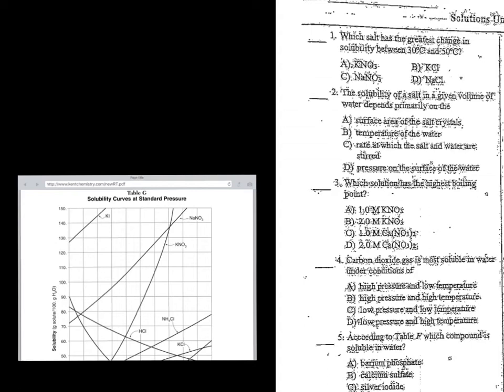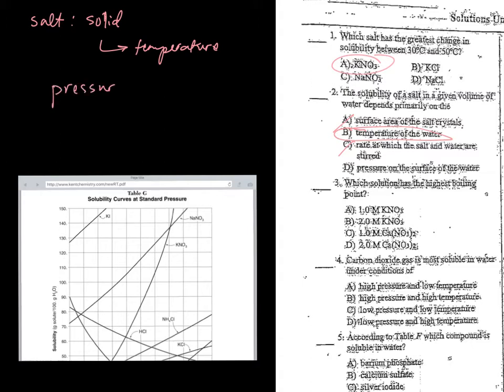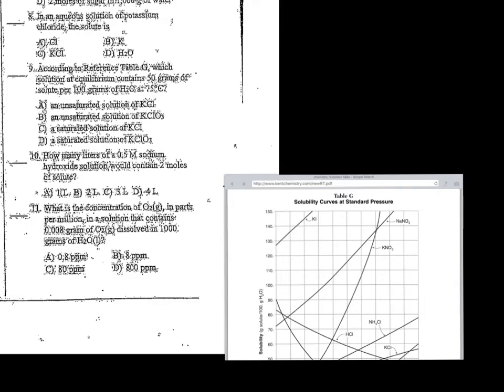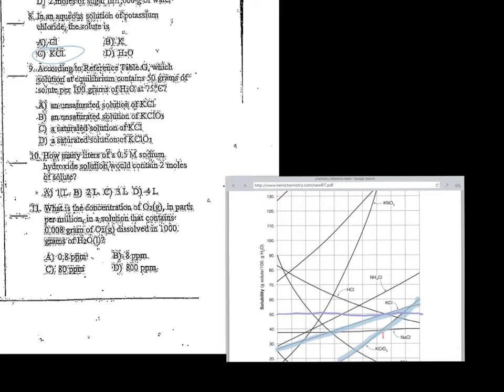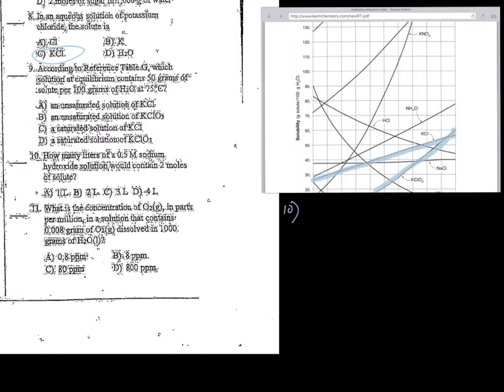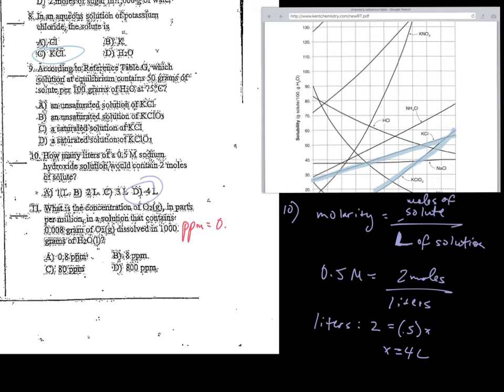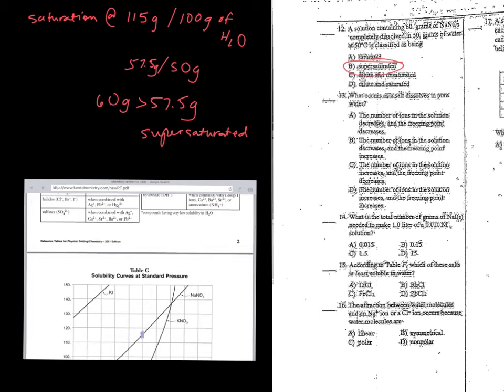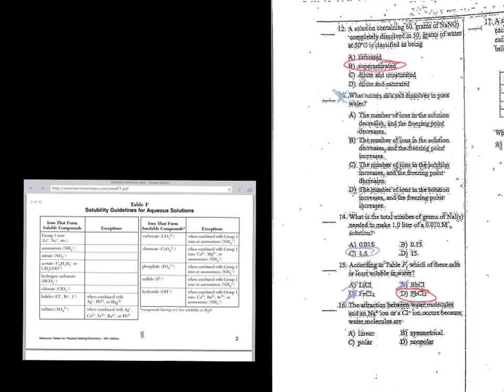Chemistry - Solutions Practice Quiz